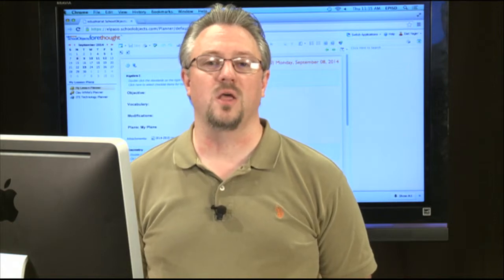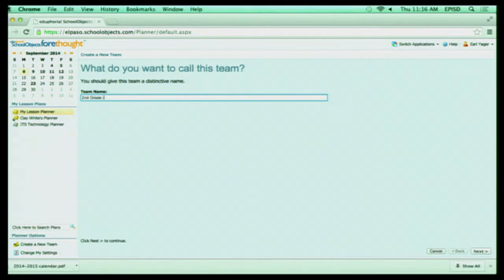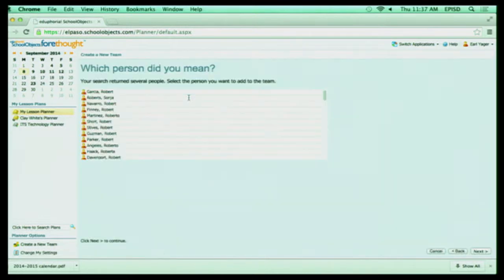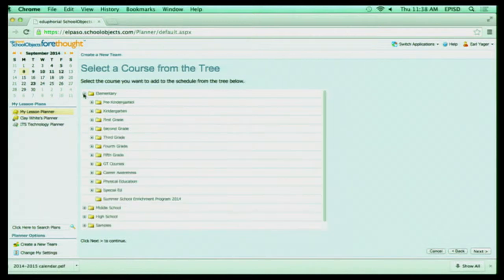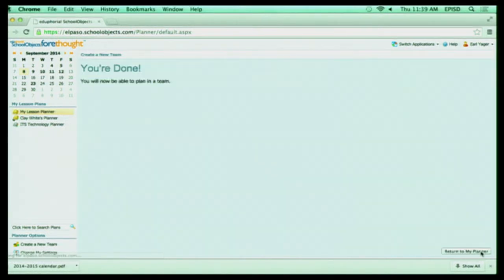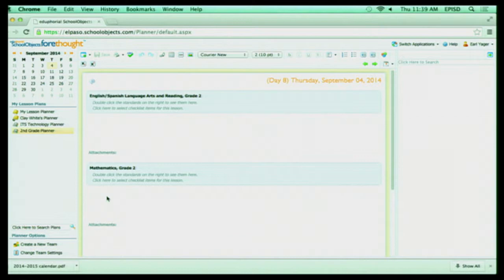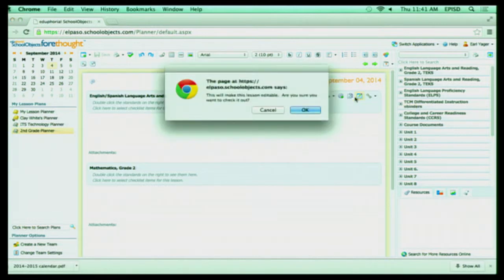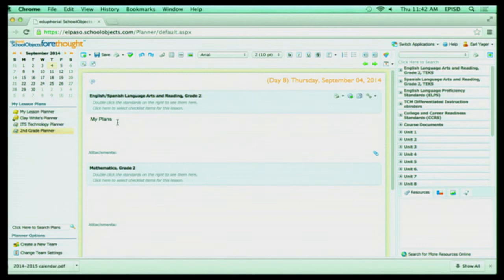Eduphoria 4 Teachers - Creating a Team Planner